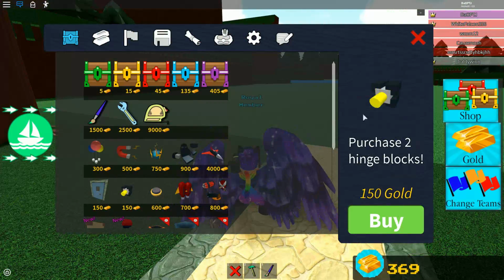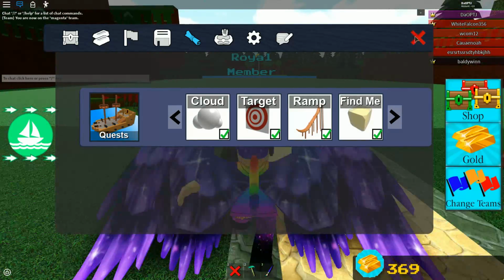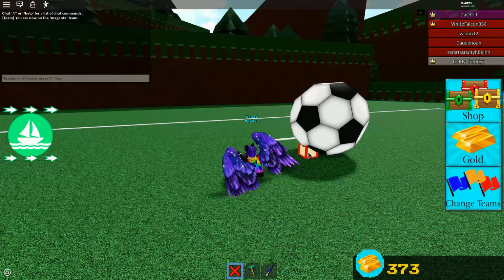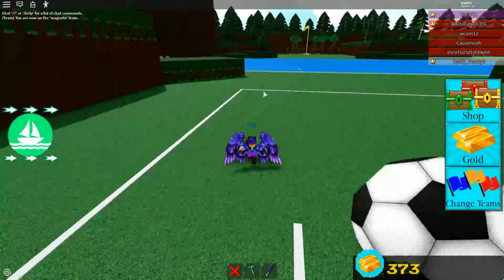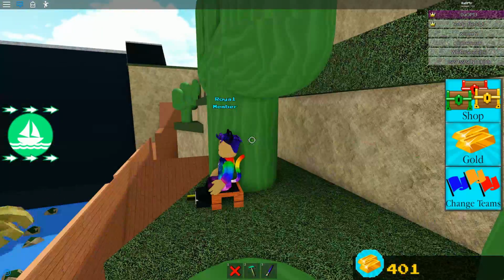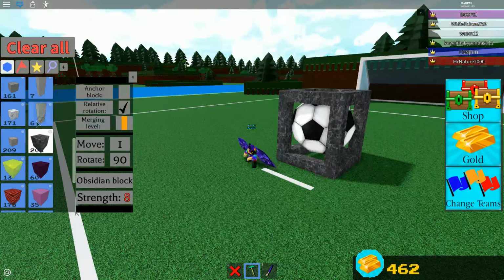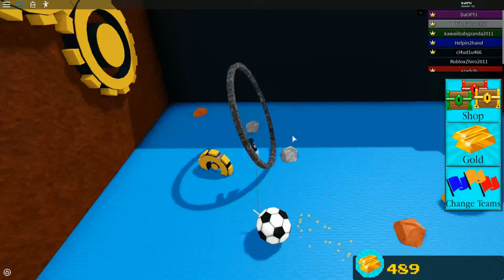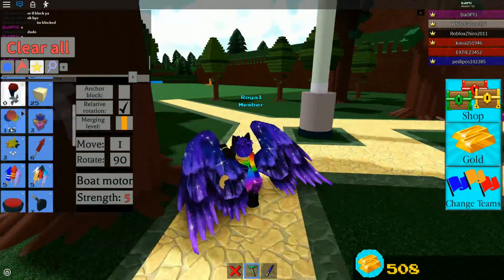How to get the Jet kit easily in Build a Boat For Treasure!